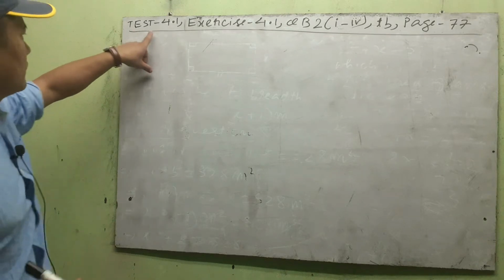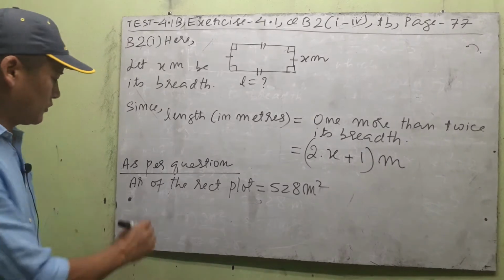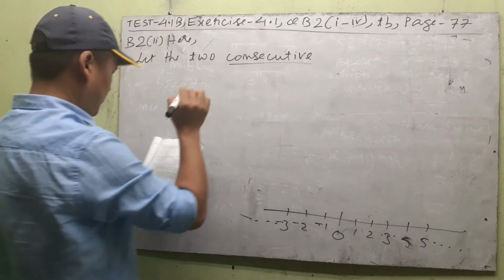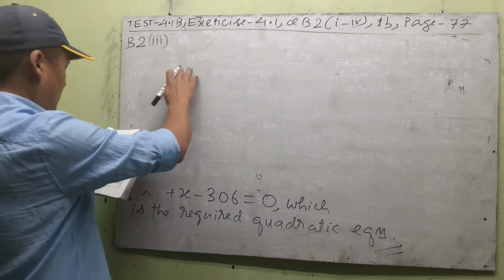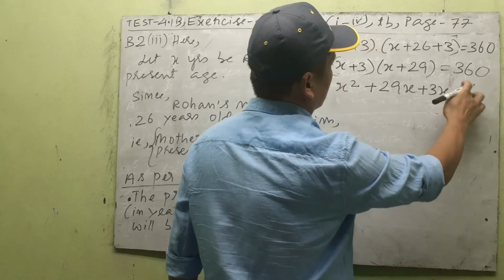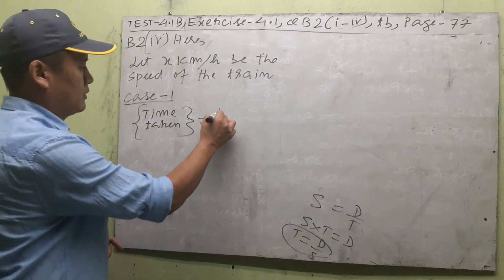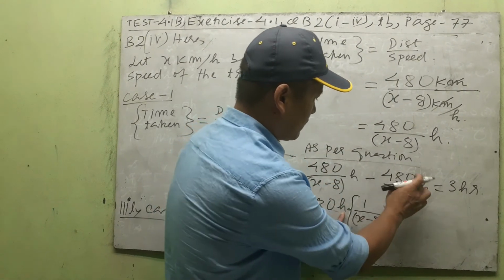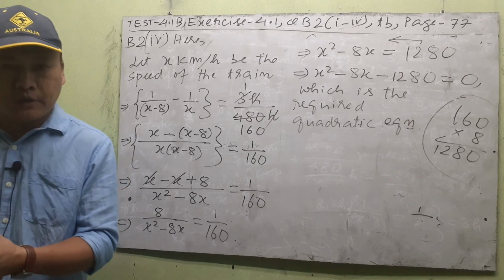Class-10, Maths, Ch-4, Video-2, Test-4.1B, Exercise-4.1, QB2, tb, page-77.